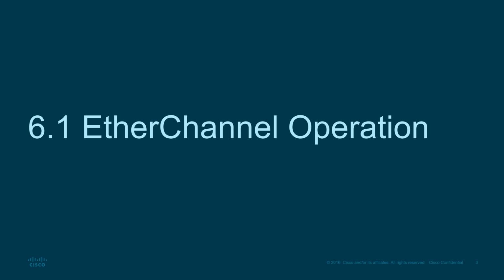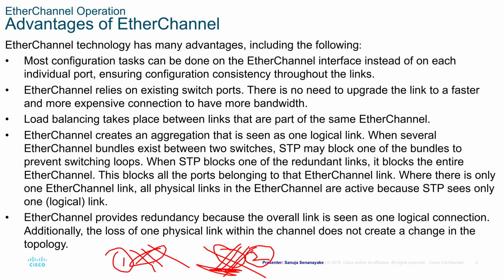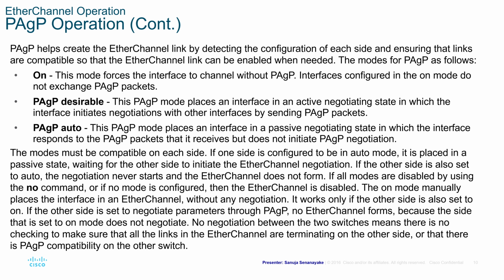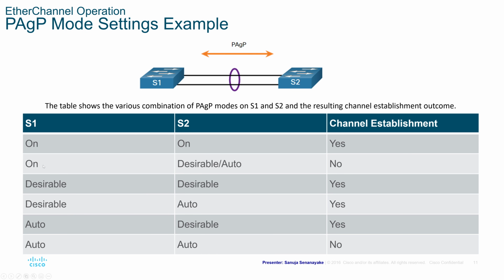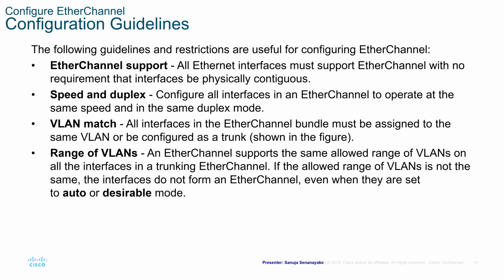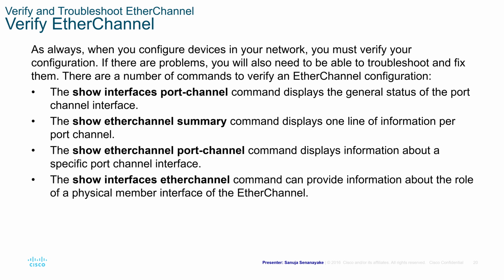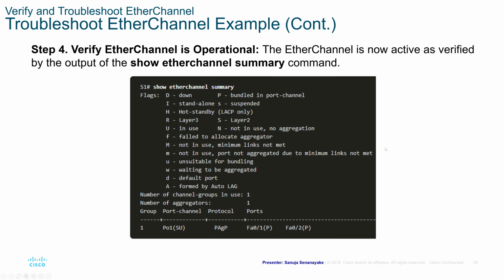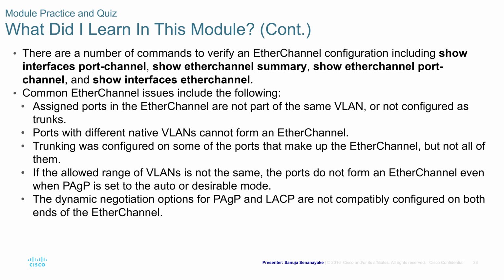CCNA2 Module 6: EtherChannel - Switching, Routing, and Wireless Essentials (SRWE)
This is the sixth module (**I said "Module 5" by mistake in the video intro) of a series of videos I will publish on the Cisco NetAcad (CCNA) Switching, Routing, and Wireless Essentials (SRWE version 7). In this lecture, I introduce the EtherChannel, which provides a method to establish multiple links between devices while still using the benefits of STP. The course materials are provided by Cisco Systems and they are copyrighted to Cisco. This video is made for educational use.

Chapters:
00:00 - Introduction
00:51 - EtherChannel Operation
33:07 - Configure EtherChannel
42:05 - Verify and Troubleshoot EtherChannel
52:44 - What did we learn?

Co-producer and technical advisor:
Manuja Senanayake